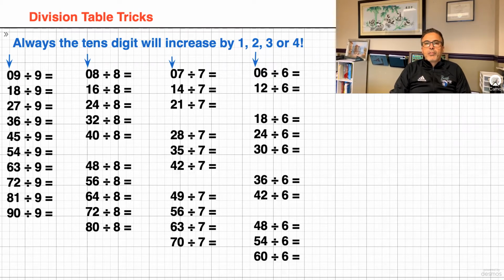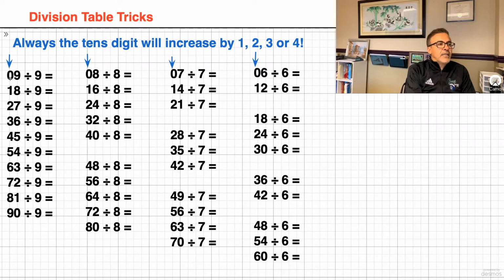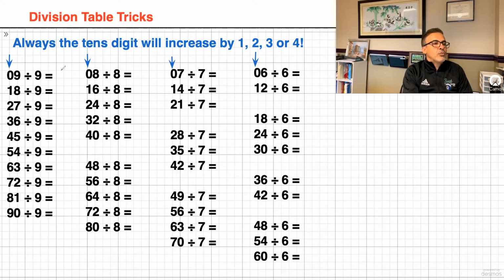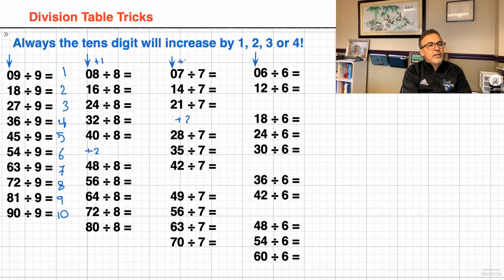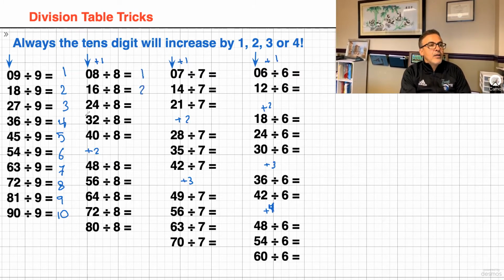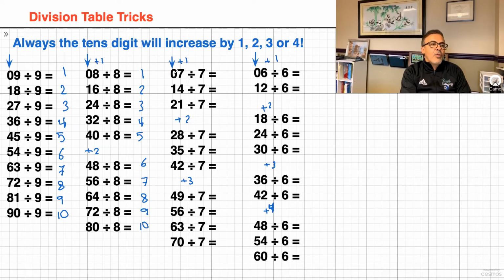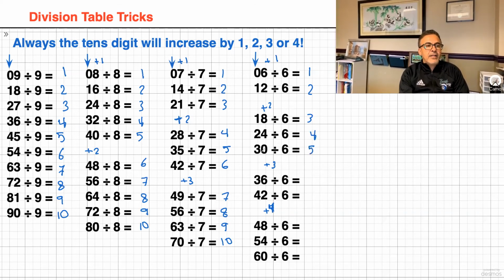Magical division tricks.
In just 3 seconds learn to calculate faster than any calculator. Your can power-up your weak Math muscle and turn it into a bulging bicep. Math will be so easy for you.

Here you can:
- Learn Fast Maths Division Tricks.
- Learn How to Divide any two number in 3 second.
- Learn How to calculate multiplication of any numbers in fast way.
- Learn divide two digits by one digit number.